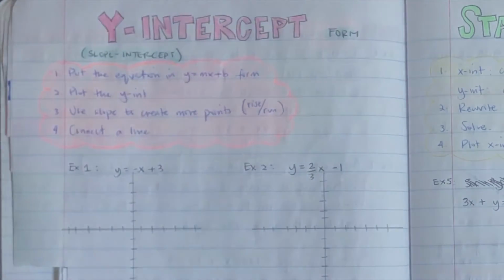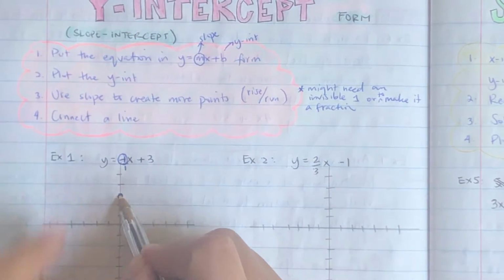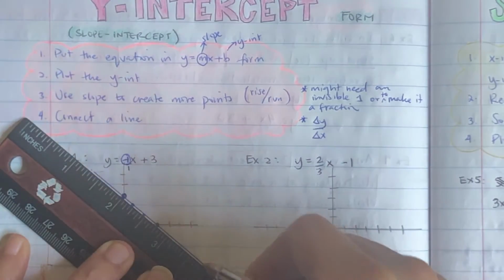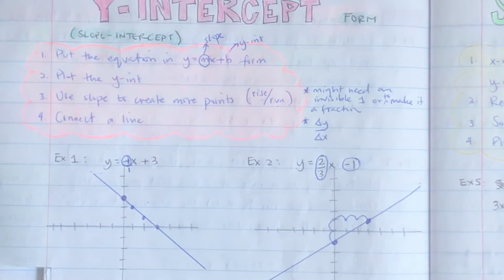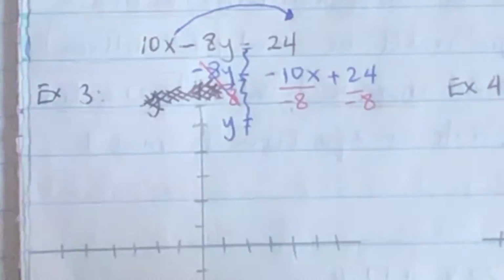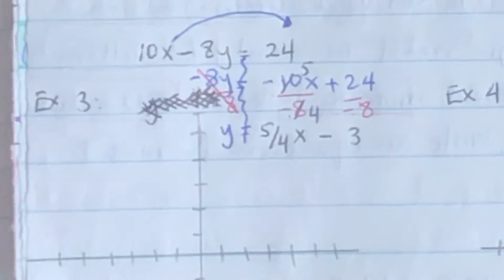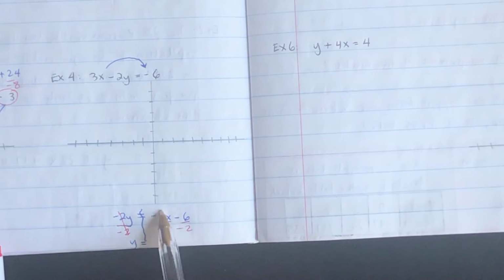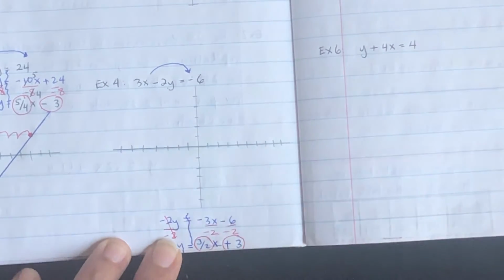Graphing Linear Functions given y = mx+b